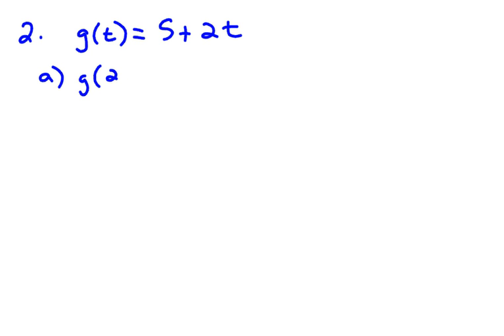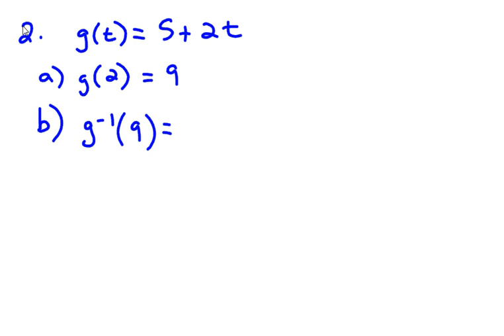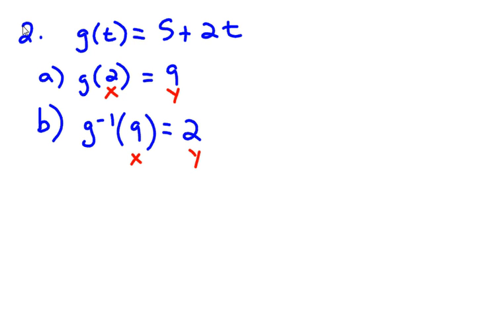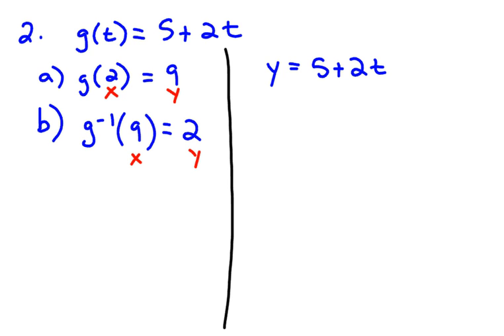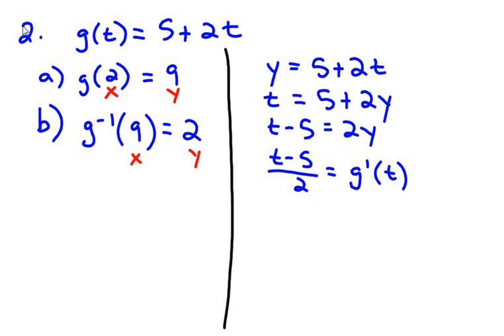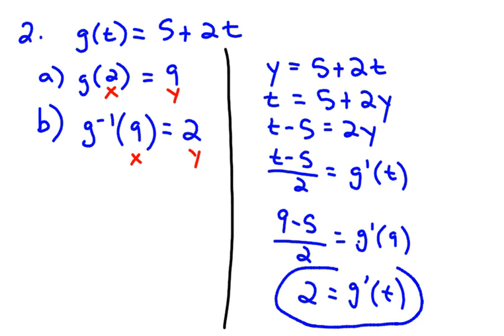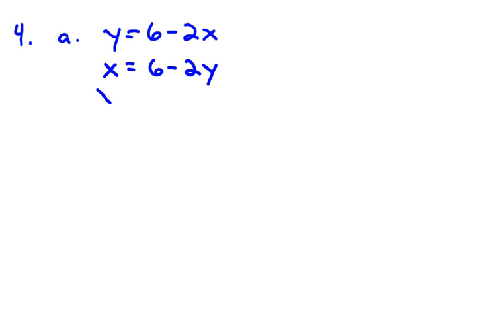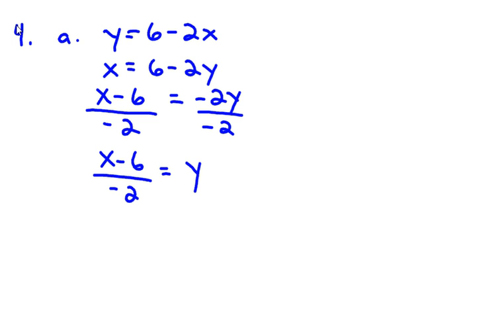p283 2b & 4